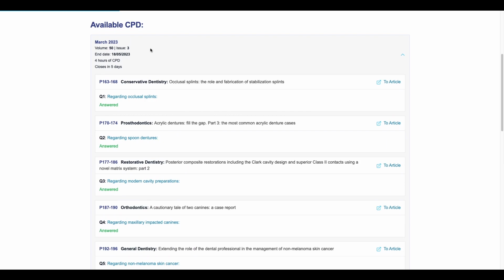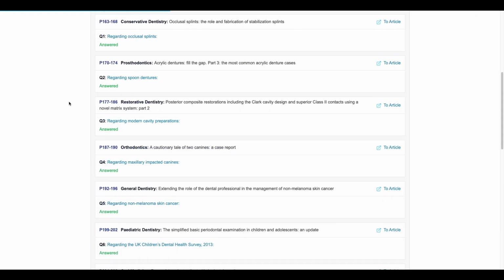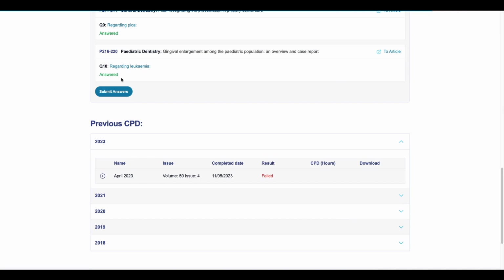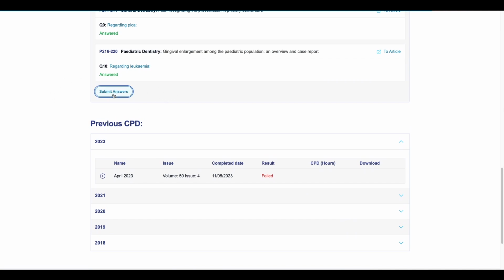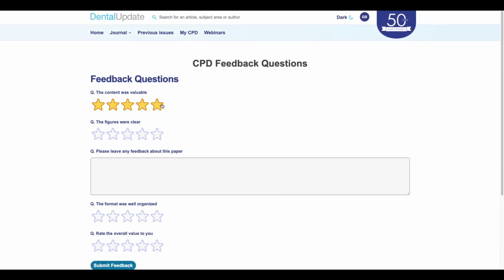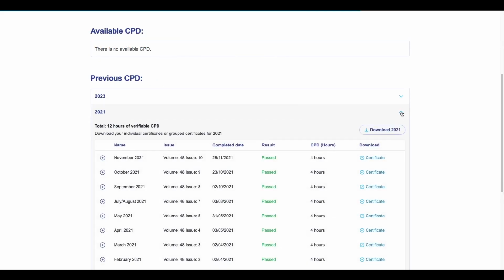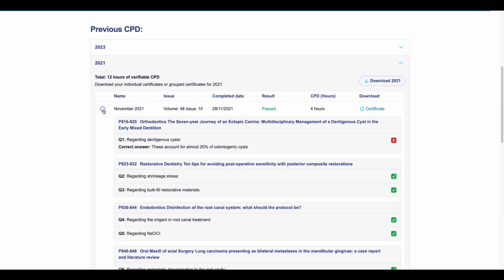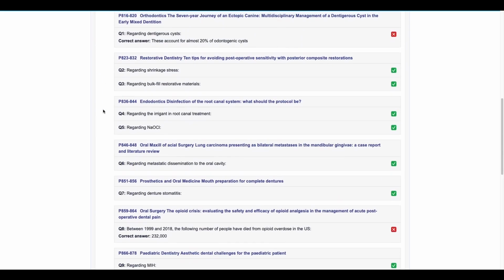The Ultimate Guide to CPD on Dental Update's NEW WEBSITE - A Step-by-Step Walkthrough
Watch our easy step-by-step guide to CPD on the Dental Update website! This video provides a detailed overview of the new CPD Hub, where you can access all current questions and view your CPD history and certifications - all in one place.
Get up to speed with the latest changes and maximize your CPD hub use today!